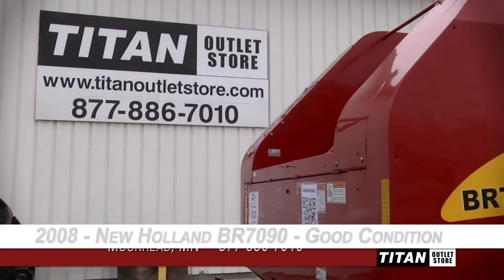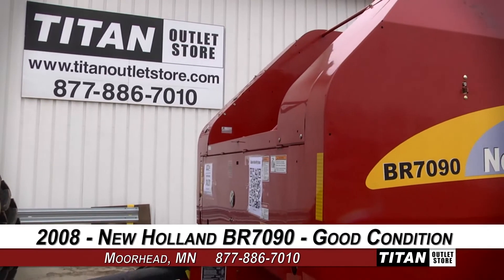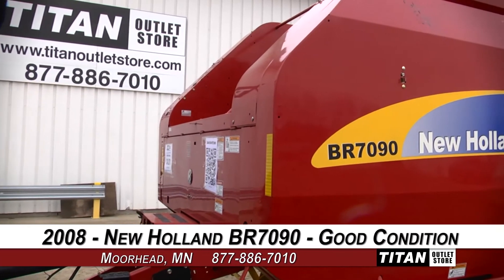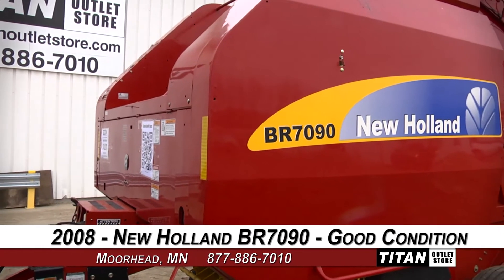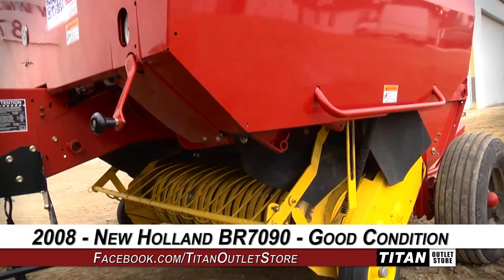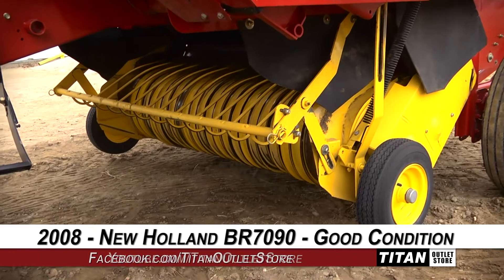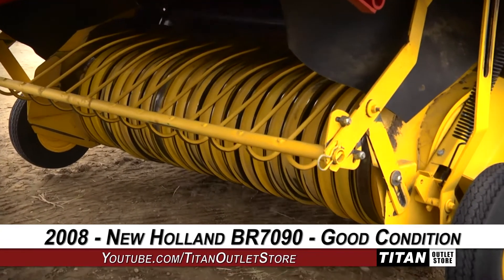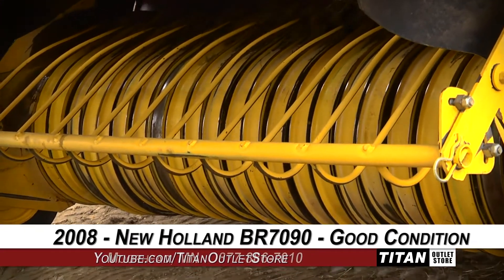New Holland BR7090 - 5X6 Bales, Std Pickup, Kicker Sold on ELS!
SOLD!
For Sale Used 2008 New Holland BR7090 - 5X6 Bales, Std Pickup, Kicker Baler-Round SOLD serial# Y8N035768 stock# 1299521
13667.00 USD
• Used NH BR7090 Round Baler, STD PICKUP, 1000 pto, Kicker, Alarm Box, Standard Tires, 100% Money Back Guarantee*, All 7 years or Newer 5000 hours covered by 500 hour/12 Months $500 Deductible Full Power Train Warranty*, Titan Outlet Store - A Division of Titan Machinery -- 90 + Locations to Serve YOU!, *Some Restrictions apply, please call or , The Titan Outlet Store Team, Post YOUR FREE Equipment Classifieds at TitanOutletStore.com Click on CLASSIFIEDS, Join us on Facebook, See All Our Videos on YouTube, Follow Us on Twitter, Features/attachments info may have errors and/or omissions so please confirm.
• Stock #: 1299521
• Available: Immediately
• Category: For Sale SOLD
• Class: Used
• Make: New Holland
• Year: 2008
• Model: BR7090 - 5X6 Bales, Std Pickup, Kicker
• Serial#: Y8N035768
• Bale Size: 5x6
• Pickup Width: Standard
• Pickup Lift: Manual
• Notes: Used NH BR7090 Round Baler, STD PICKUP, 1000 pto, Kicker, Alarm Box, Standard Tires, 100% Money Back Guarantee*, All 7 years or Newer 5000 hours covered by 500 hour/12 Months $500 Deductible Full Power Train Warranty*, Titan Outlet Store - A Division of Titan Machinery -- 90 + Locations to Serve YOU!, *Some Restrictions apply, please call or , The Titan Outlet Store Team, Post YOUR FREE Equipment Classifieds at TitanOutletStore.com Click on CLASSIFIEDS, Join us on Facebook, See All Our Videos on YouTube, Follow Us on Twitter, Features/attachments info may have errors and/or omissions so please confirm
• Pickup Gauge Wheels: 2
• Bale Counter: Yes
• Bale Monitor: Electronic
• PTO: 1000 Slipclutch
• Tires: Standard
• Twine System Condition: Good
• Roll Belts/chains: Good
• Pickup Assembly: Good
• Pto Driveline Condition: Good
• Chassis/frame Condition: Good
• Sheetmetal Condition: Good
• Paint Condition: Good
• Overall Condition: Good
• Will Transfer: Yes
• Price: 13667 USD Call Call